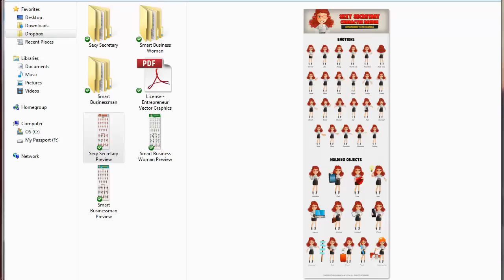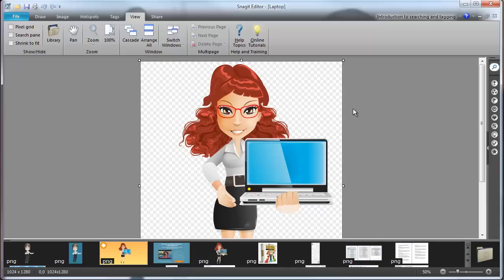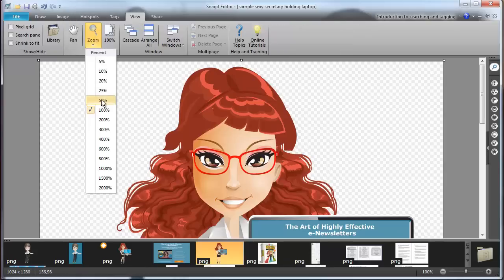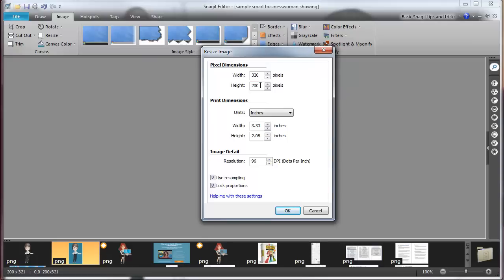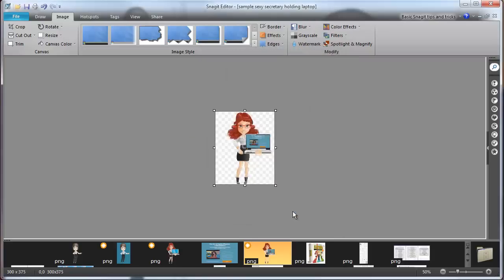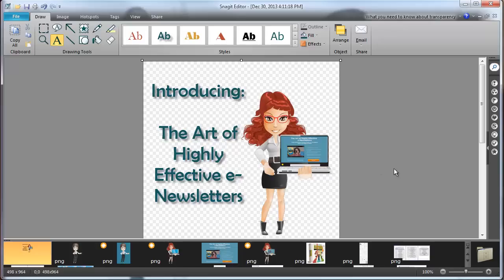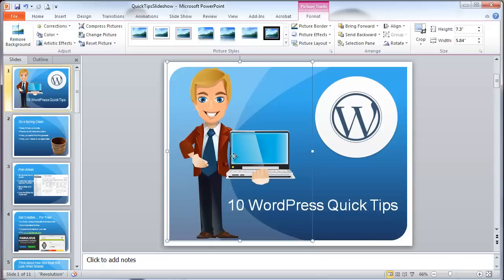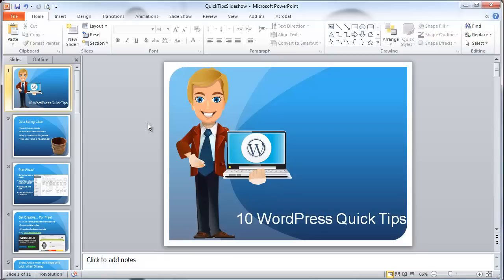How to Edit PNG Graphics with Snagit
In this tutorial, I demonstrate how you can edit the .png graphics you receive in many content bundles, or which you can purchase on stock graphics sites.

In the demo, I use Snagit, which is my favorite tool. However, the same concepts apply with other image editing tools.